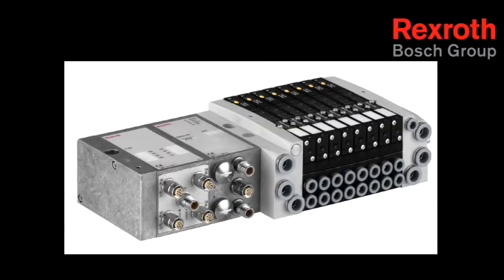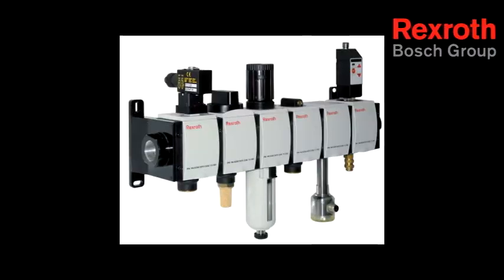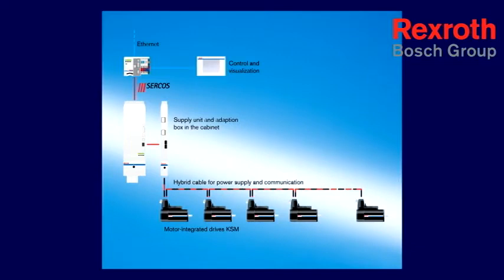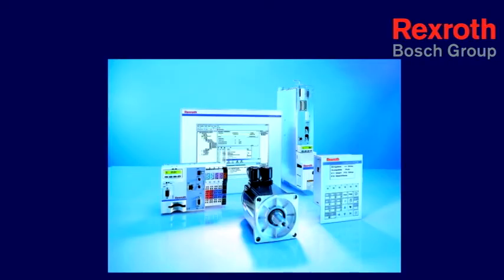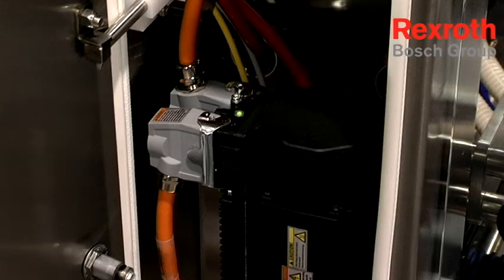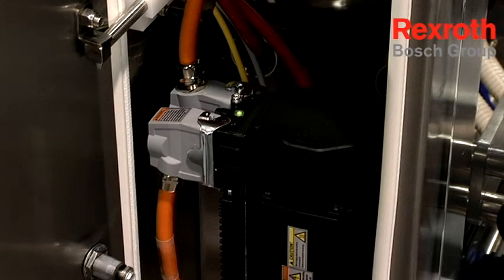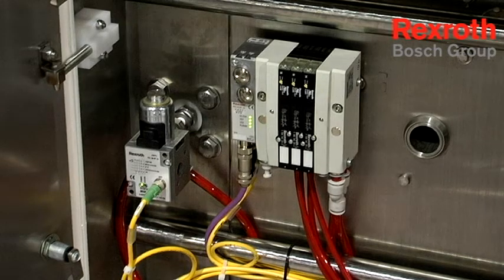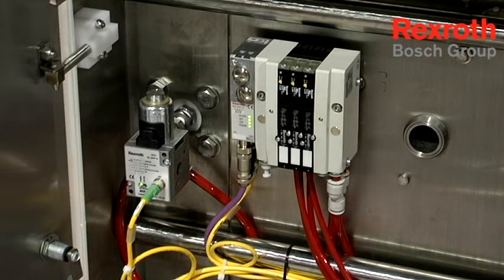VisionPak Machine Operates More Efficiently, with Fewer Components, Using Rexroth Technology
Efficiency in machine design and operation were two key development goals for the latest version of CP Packaging's leading horizontal Form-Fill-Seal machine, VisionPak VP 430. Ray Buchko Jr., VP Operations, CP Packaging, describes how key Rexroth components such as IndraDrive Mi integrated motor/drive system, HF03-LG pneumatic valve manifold and AS3 electro-pneumatic flow meter enables reduction and simplification of machine components, regenerative bus sharing to reduce electric drive power consumption, and real-time monitoring and control of pneumatic airflow, since pneumatic air supply is one of the most energy-demanding functions for these HFFS machine CP Packaging creates.